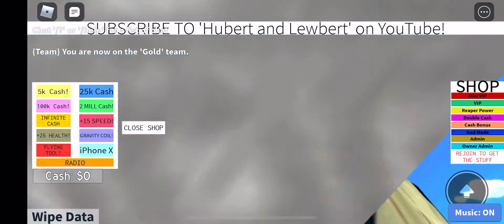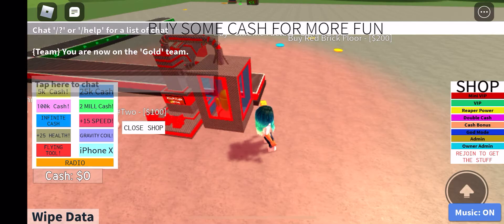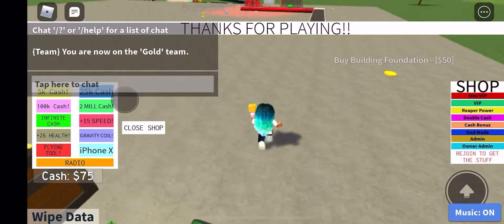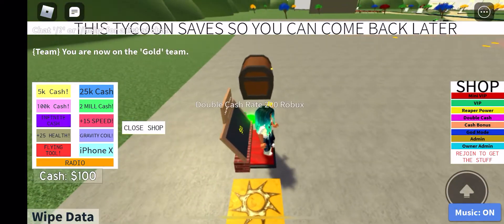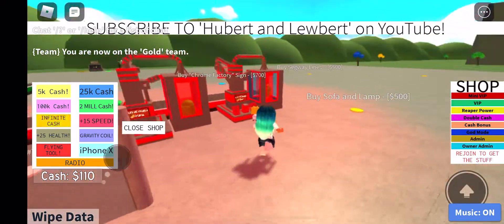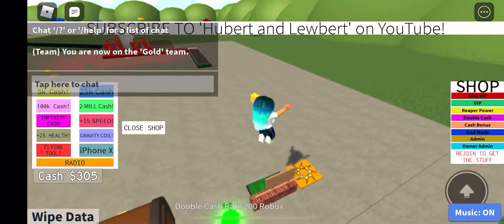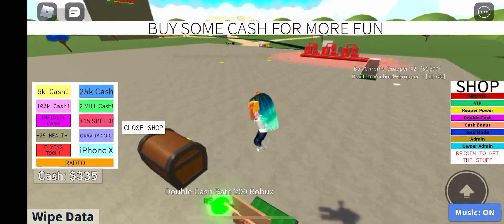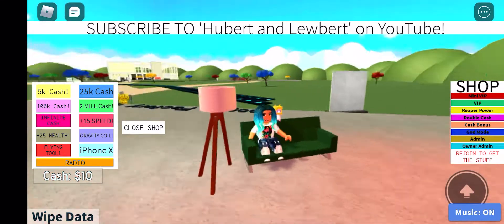I Work In a Google Factory | Roblox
Today I am in Roblox working at the Google Factory..Check it out friends! 🙂